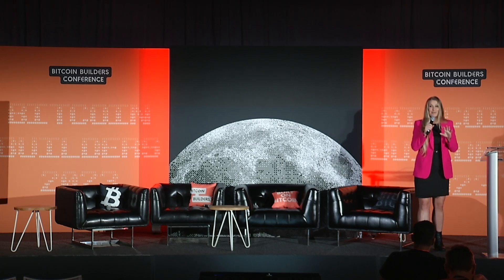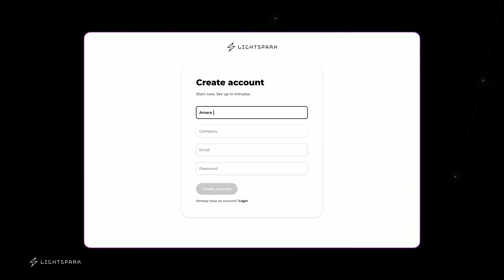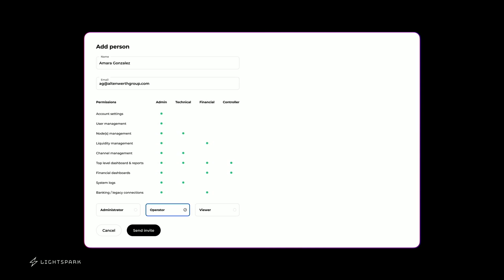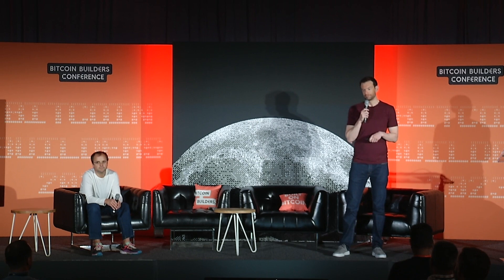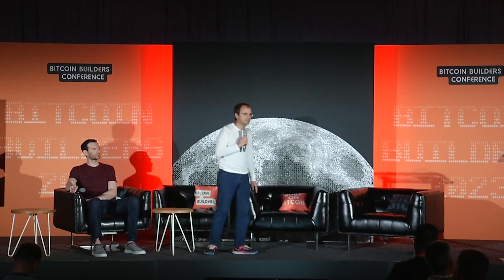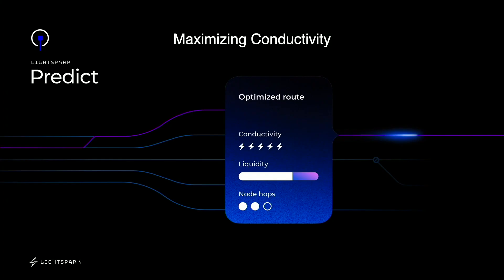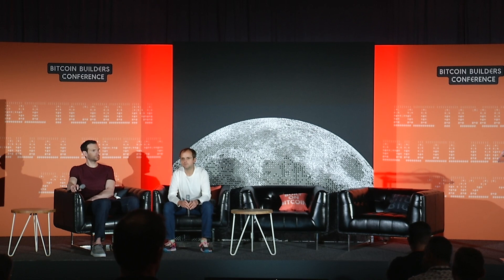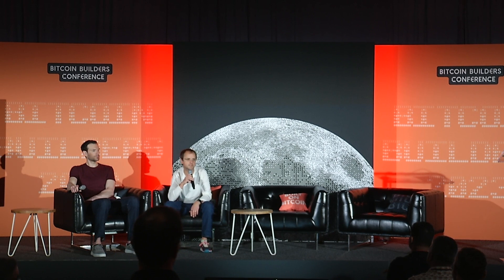Introducing Lightspark: Harnessing the Power of Lightning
Thanks for joining us for the 2023 inaugural edition of the Bitcoin Builders Conference in Miami, FL.

This session, introduced by host Crypto Megan, features Lightspark and its latest innovations. The Lightspark executive team demonstrates and discusses their newly released Chrome wallet extension that enables money to move just like bits and bytes do on the internet today. In this session, you'll discover Lightspark's suite of tools that enables you to integrate Lightning payments faster and more easily than ever before.

Speakers:
Kevin Hurley (Co-Founder & CTO at Lightspark)
Christian Catalini (Co-Founder & Chief Strategy Officer at Lightspark)